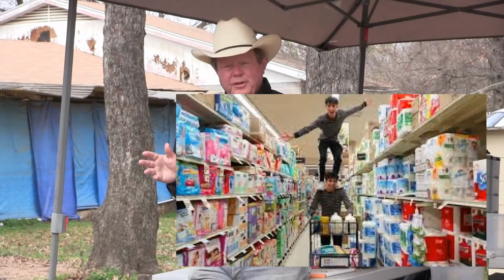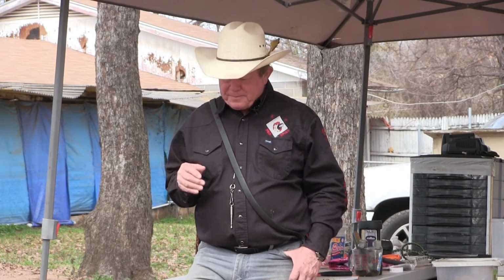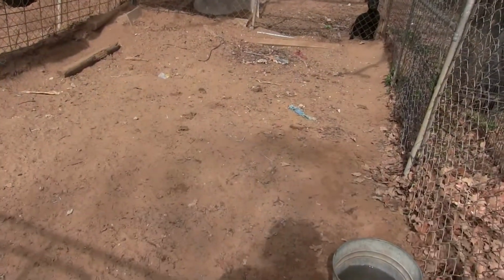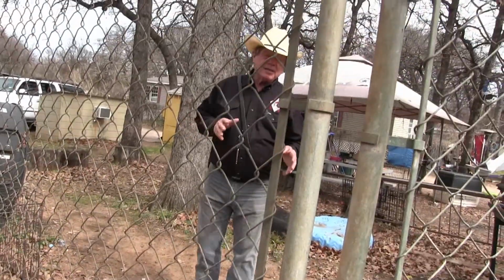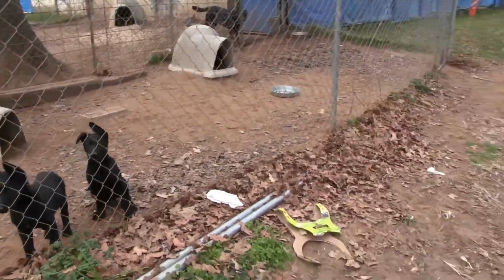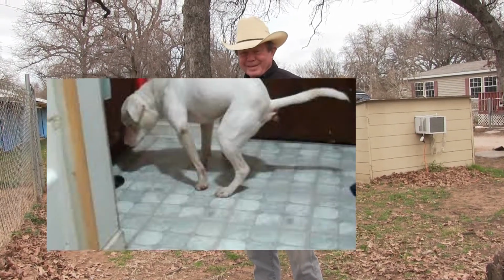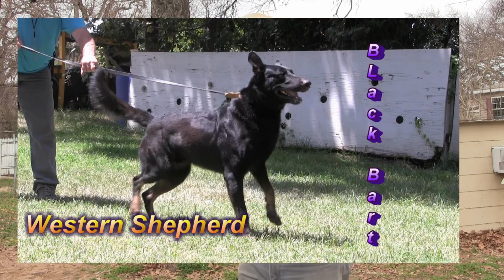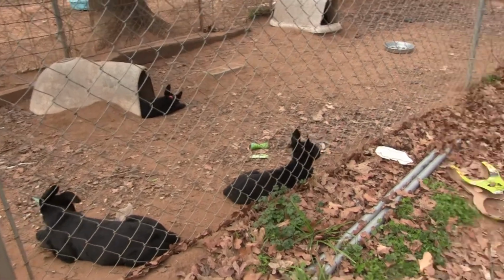How to buy a puppy!!!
Tips on how to choose the right breeder!